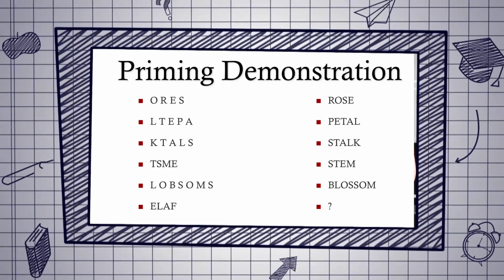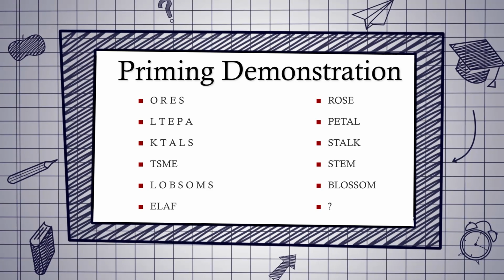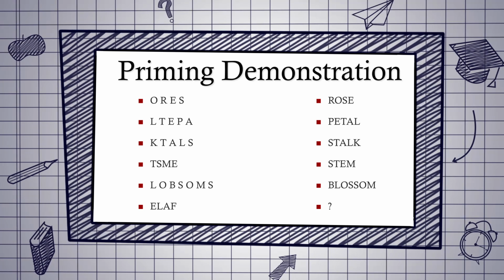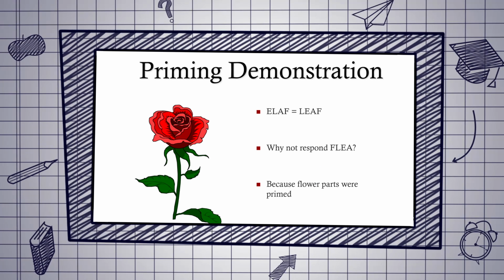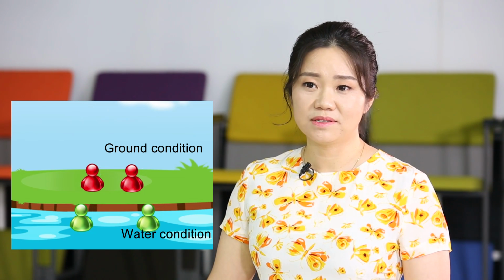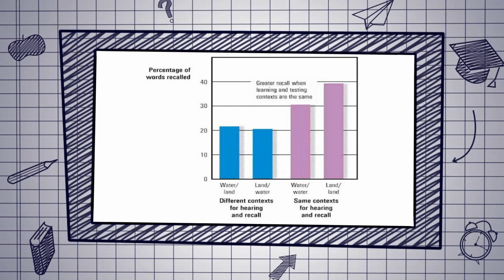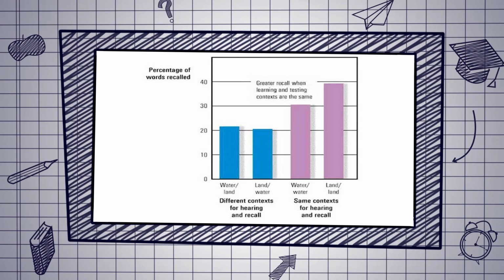4 5 Long term memory and contextual effects